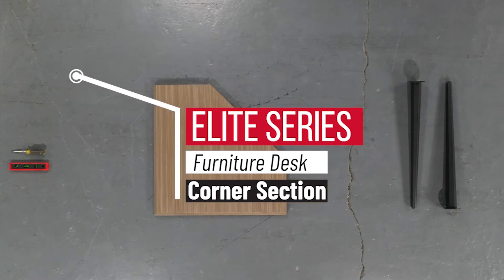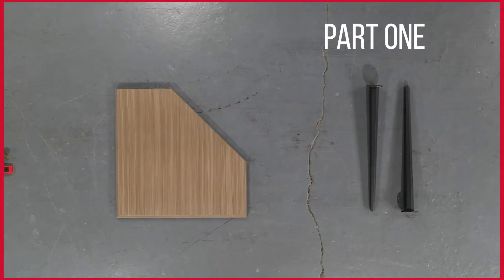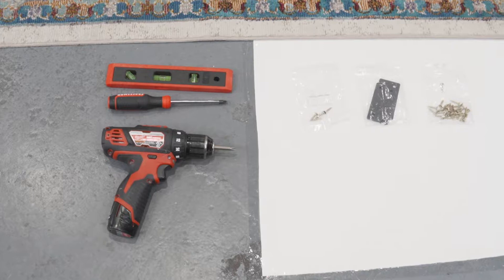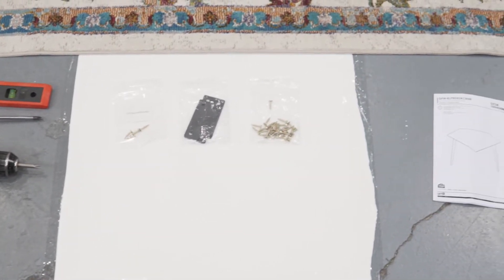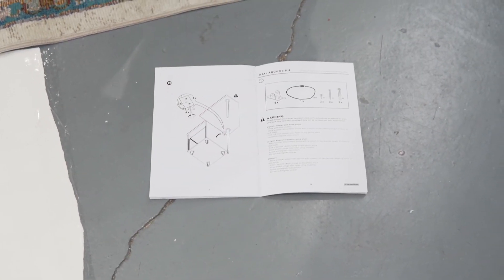Gator Frameworks Elite Desk Corner Section Assembly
How to assemble the Gator Frameworks Elite Desk Corner Section.